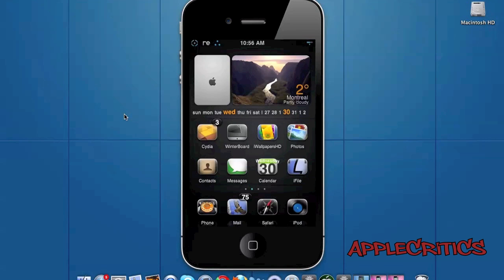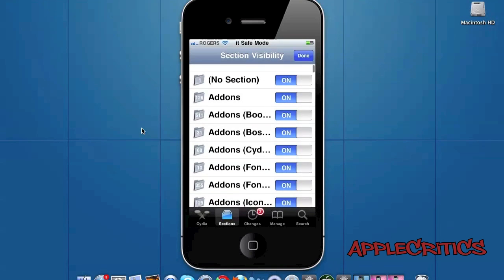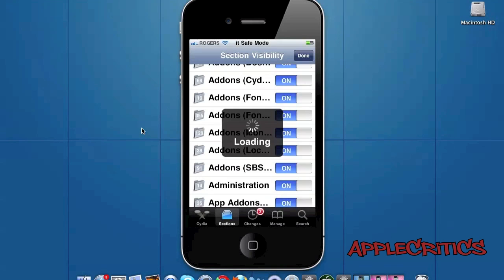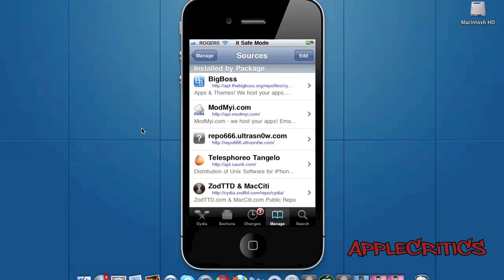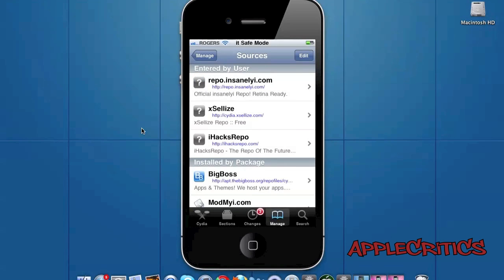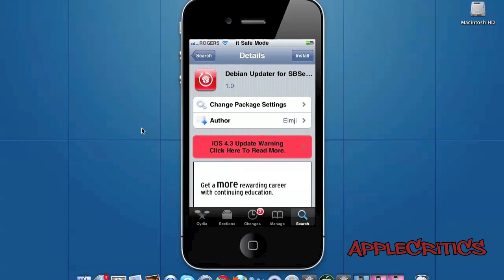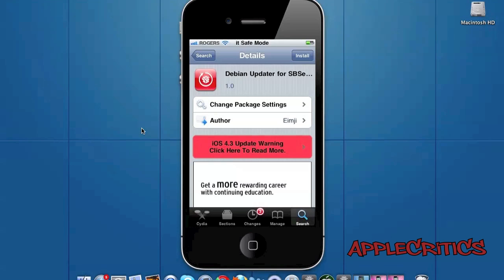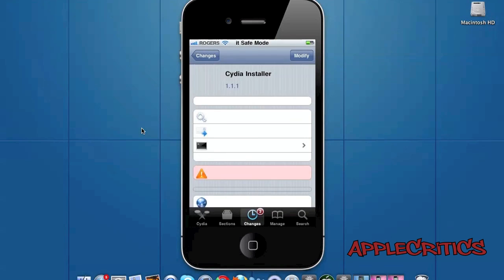How To Speed Up Cydia And Make It Load And Run Faster On iOS 4/4.0.1/4.1/4.2.1